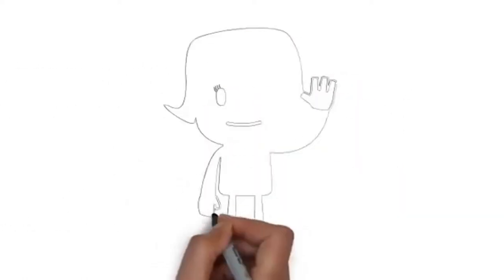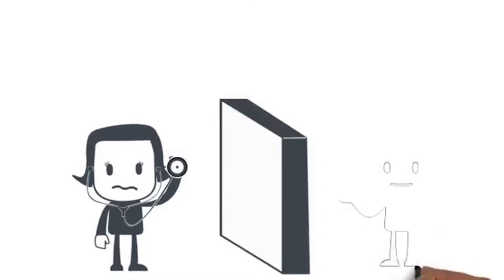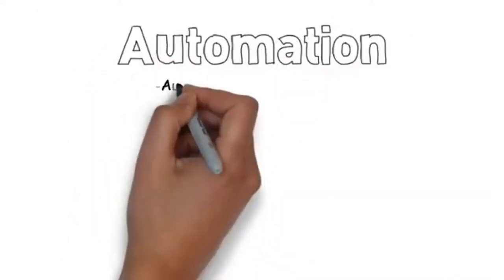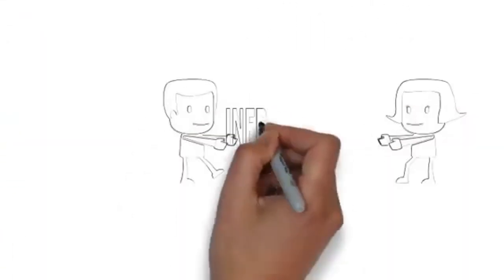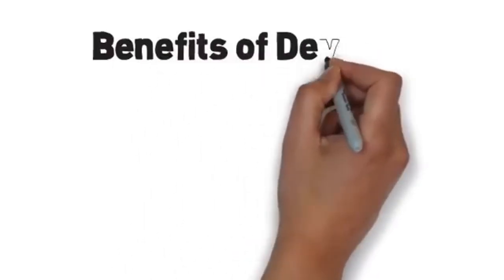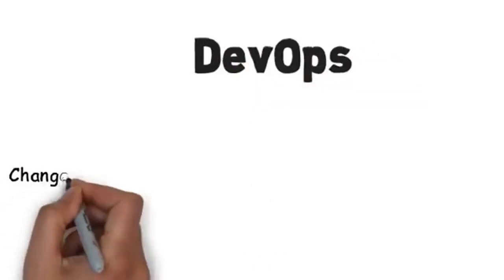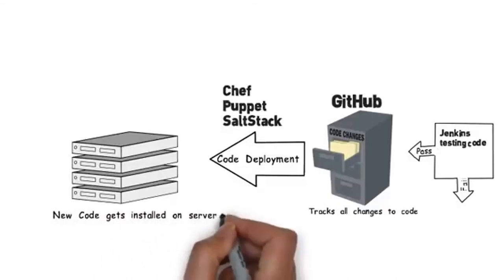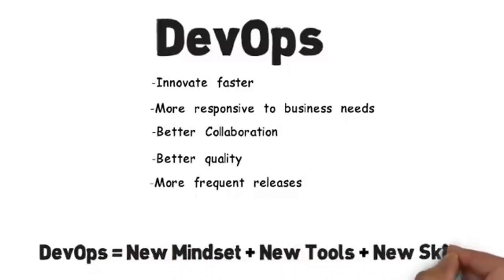DevOps Explained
In this lecture you will learn the basic concept of how DevOps works and what it really is.